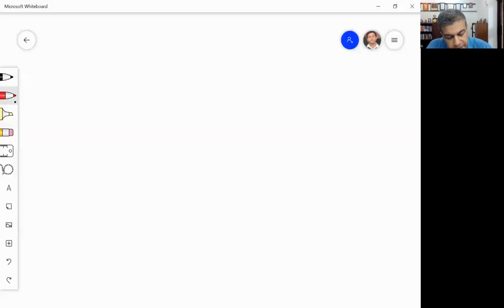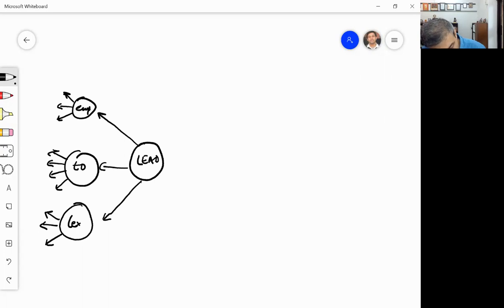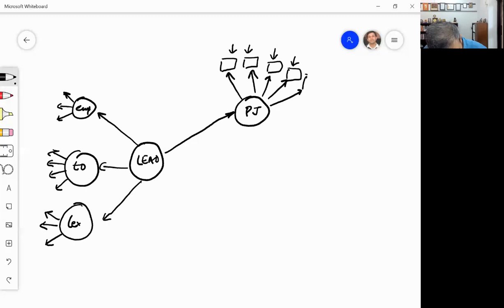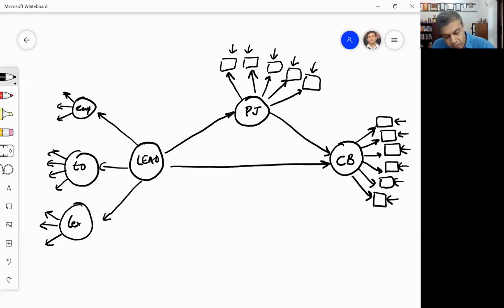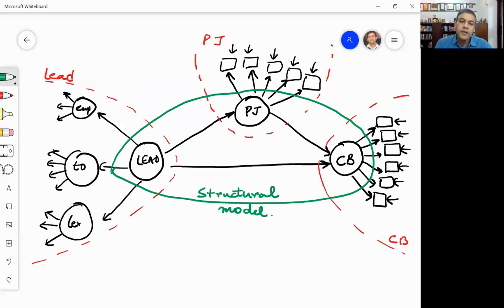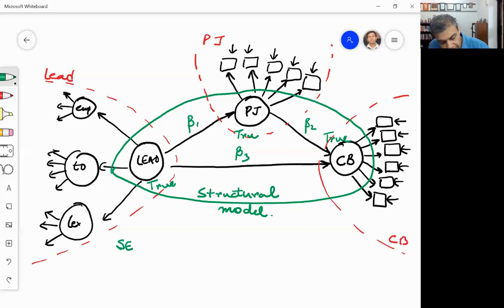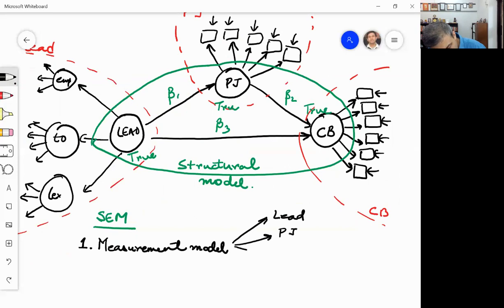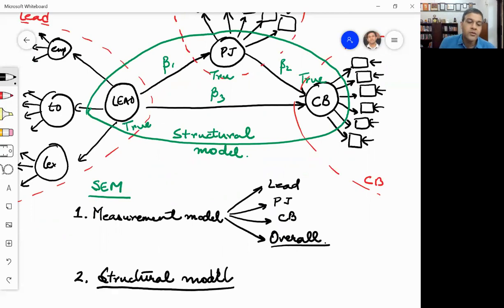CB-SEM Module 7 (Lecture 3): Understanding the Structural Model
In this video, I explain the structural model that we will be testing in this workshop in the coming sessions (and modules). The model comprises of three constructs: leadership, procedural justice and creative behaviour.

Best wishes
Prof. Vishal Gupta